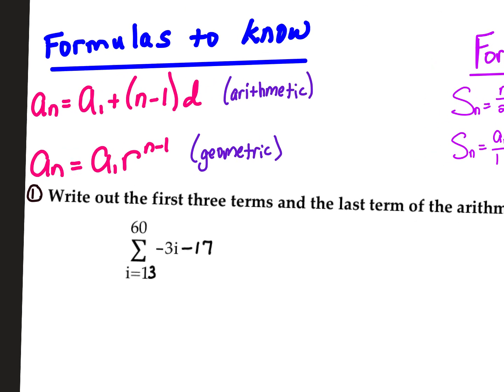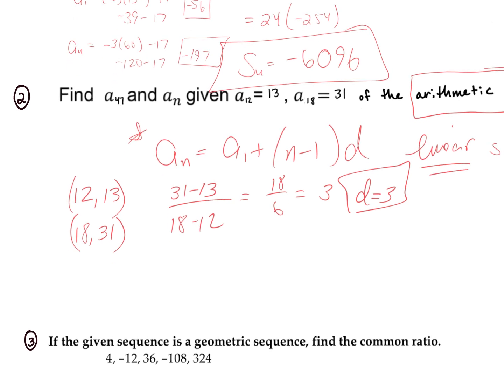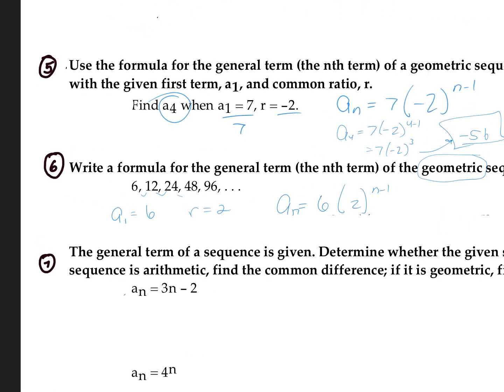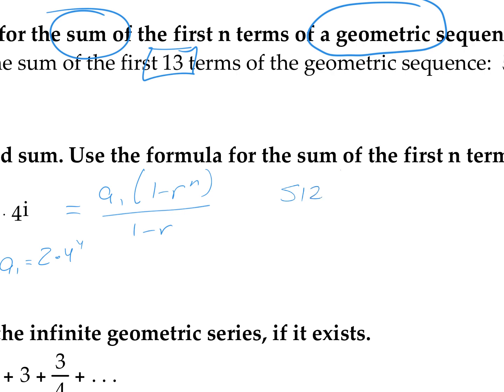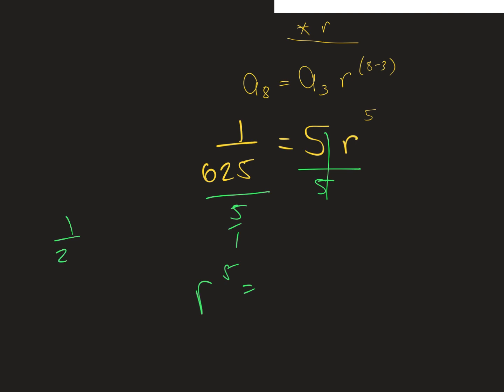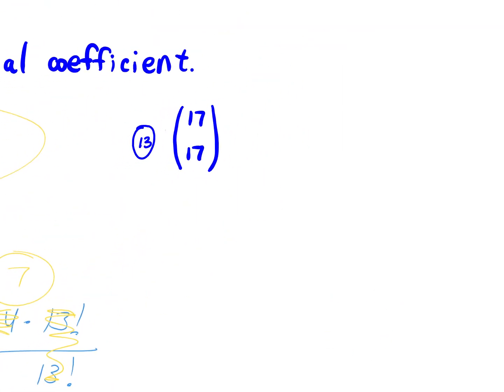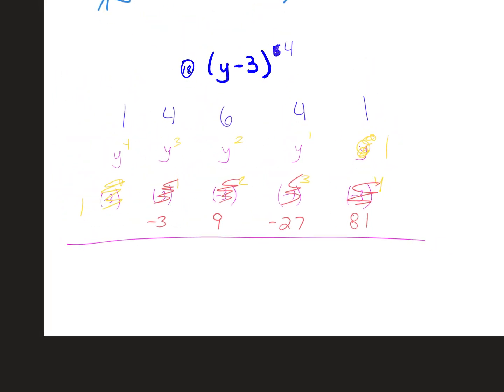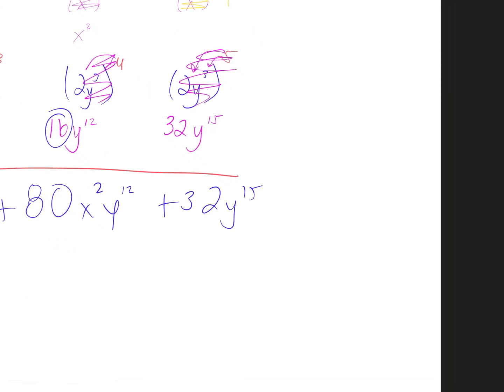05.09 MFCA 13.1-13.6 Test Review